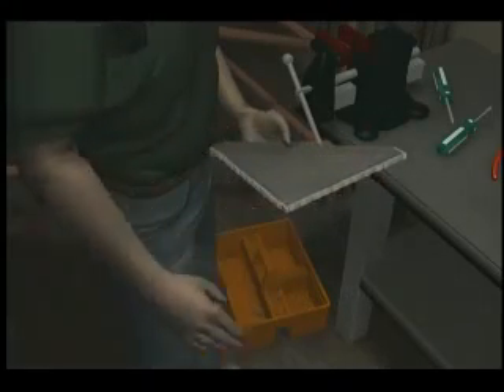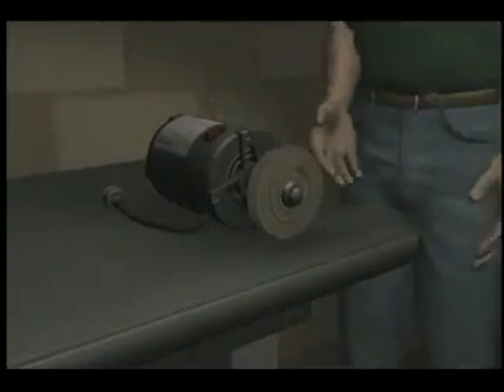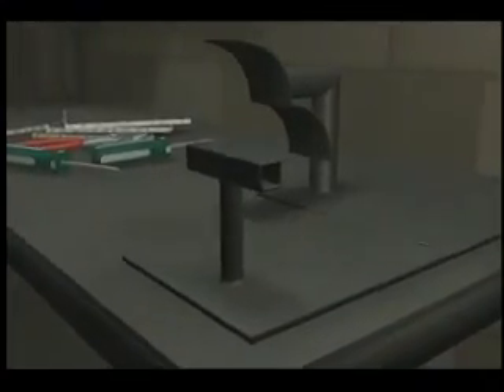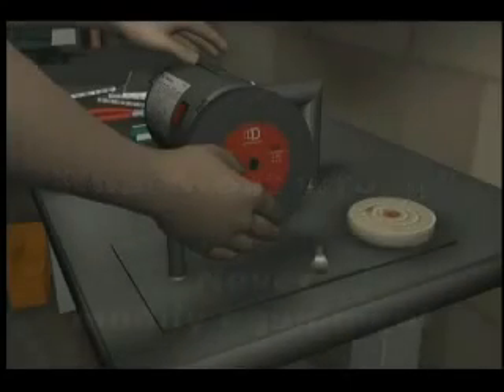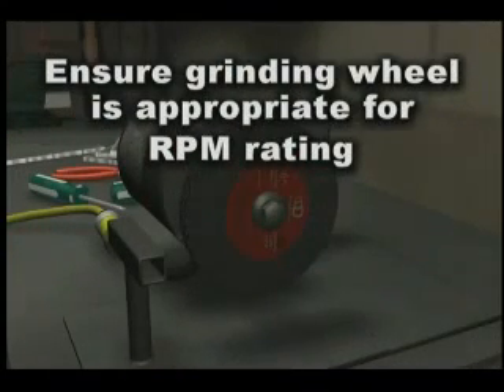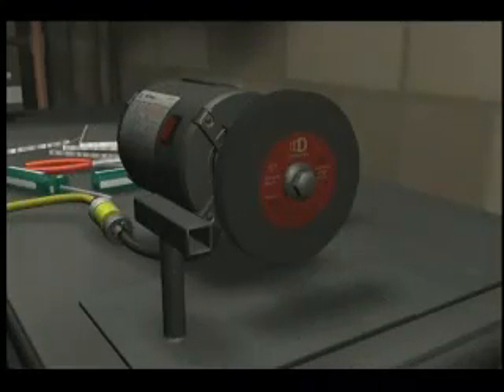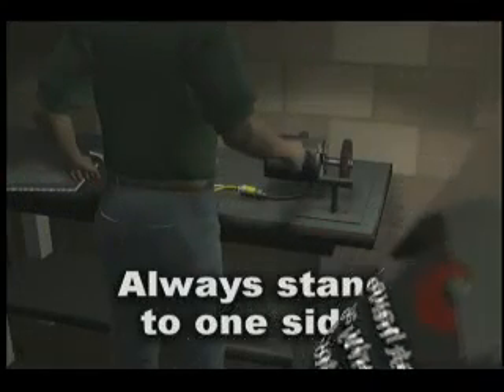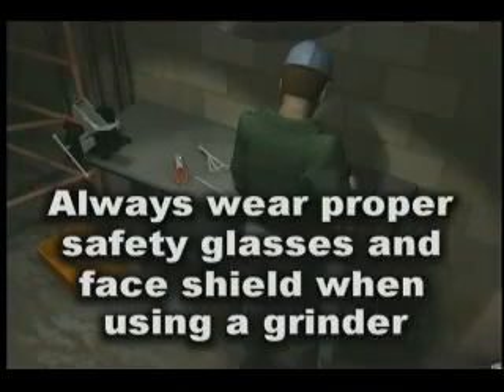Workbench Grinder Wheel Explodes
An OSHA training video about proper machine guarding.

0:02 - Introduction
0:13 - Accident examination
1:10 - What went wrong?

For more free safety videos, check out our Free Safety Video